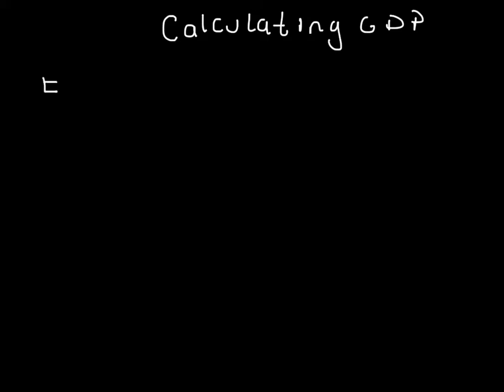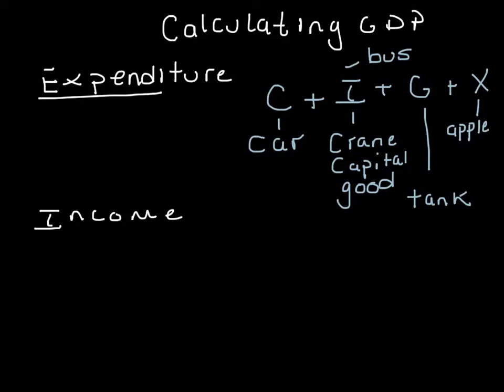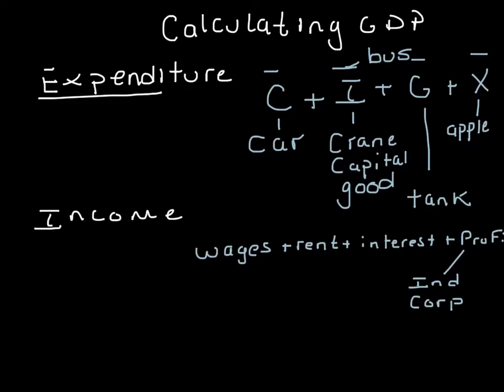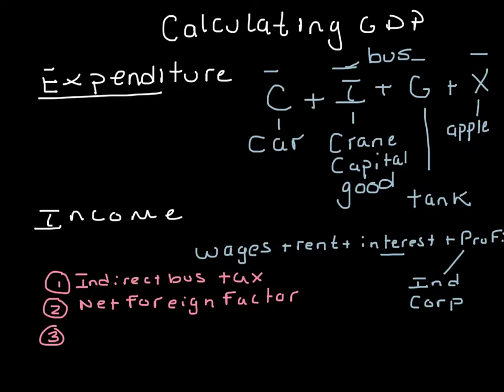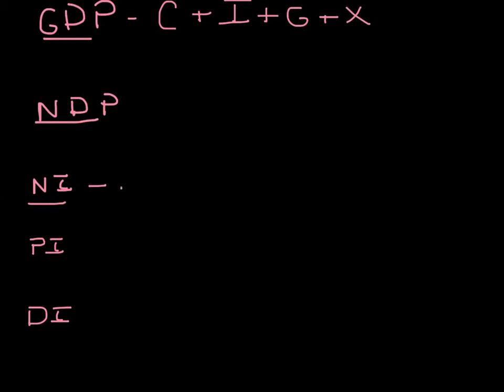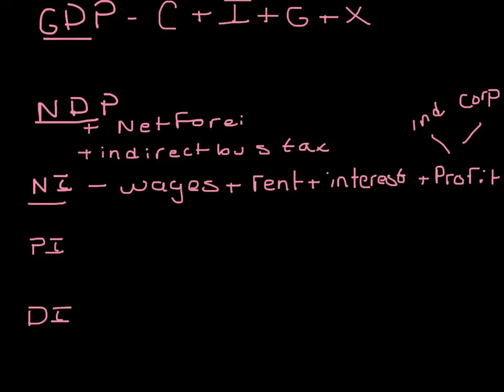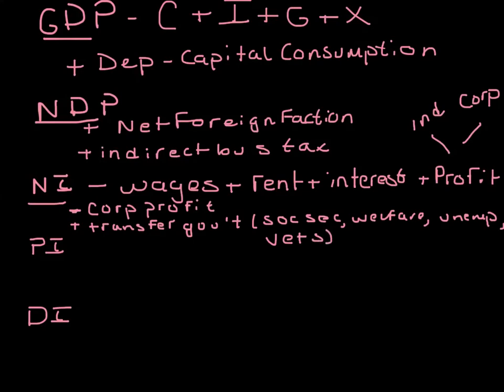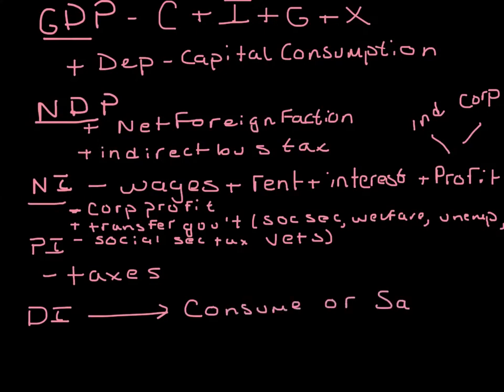Made with Explain Everything